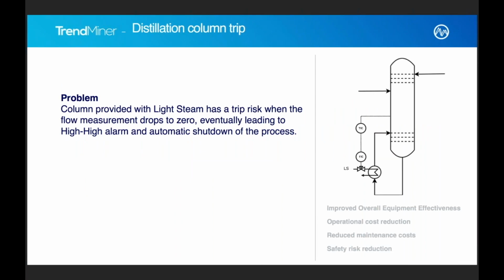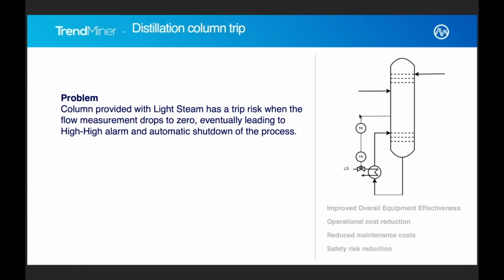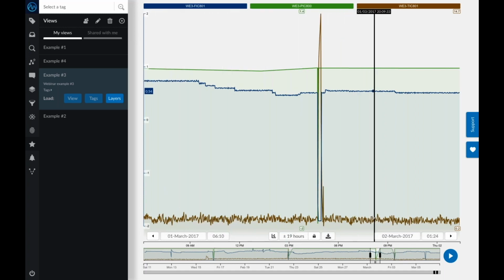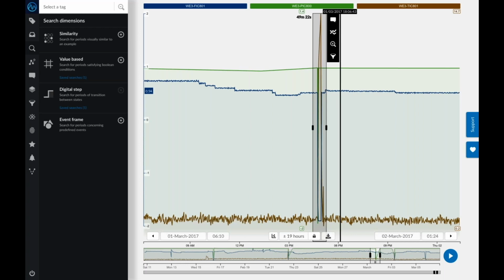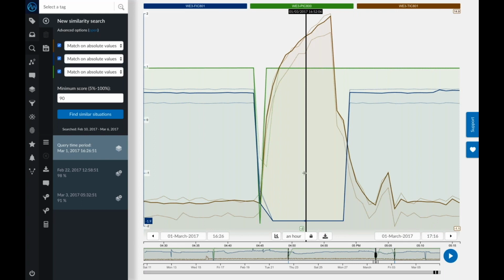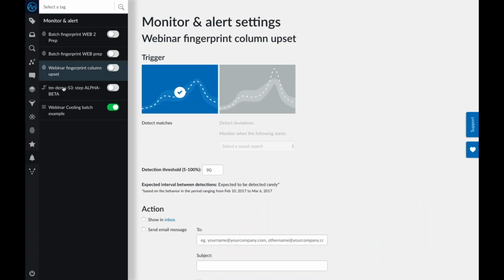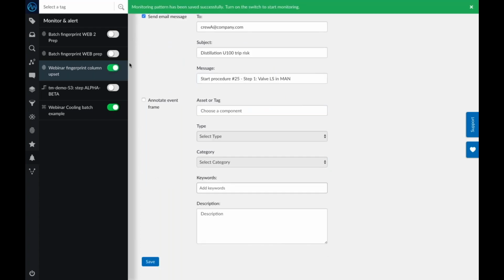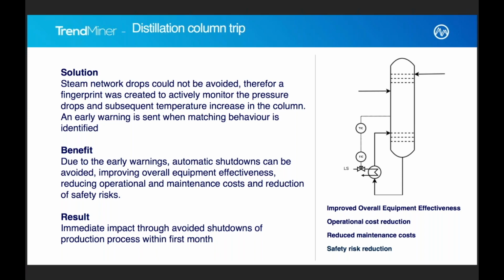How to Solve Distillation Column Trip with TrendMiner MAnufacturing Analytics (USE CASE)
This use case shows how TrendMiner solved a distillation column trip causing an automatic process shutdown, and how this improved overall equipment effectiveness, and reduced costs and safety risks.

Problem: Column provided with Light  Steam has a trip risk when the flow measurement drops to zero, eventually leading to High-High alarm and automatic shutdown of the process.

Solution: Steam network drops could not be avoided , therefore a fingerprint was created to actively monitor the pressure drops and subsequent temperature increase in the column. An early warning is sent when matching behaviour is identified.

Benefit: Due to early warnings, automatic shutdown can be avoided, improving overall equipment effectiveness, reducing operational and maintenance costs and reduction of safety risks.

Result: Immediate impact through avoided shutdowns of production process within first month.